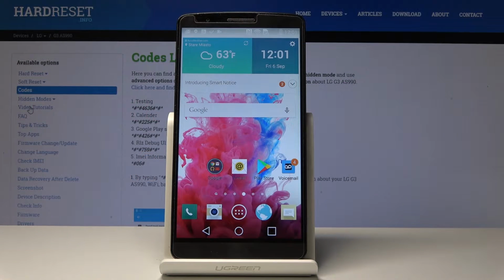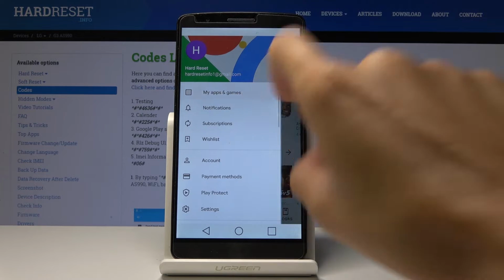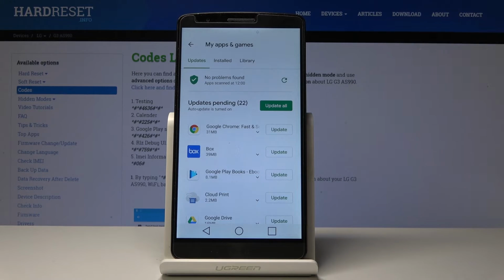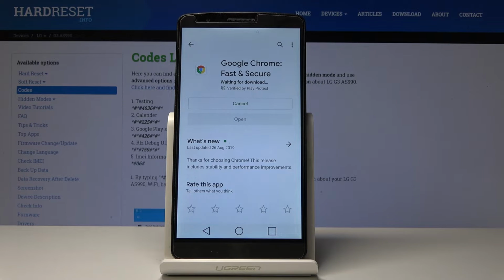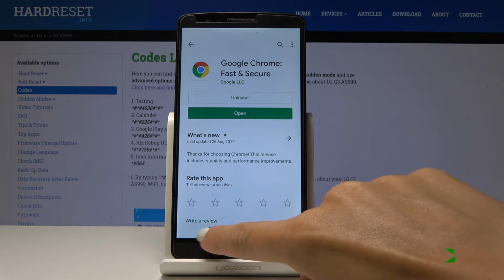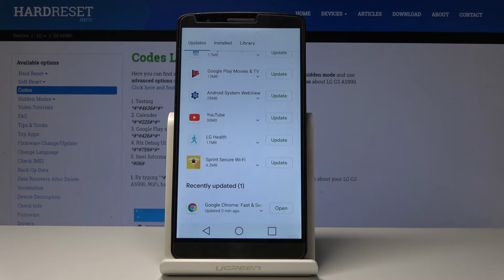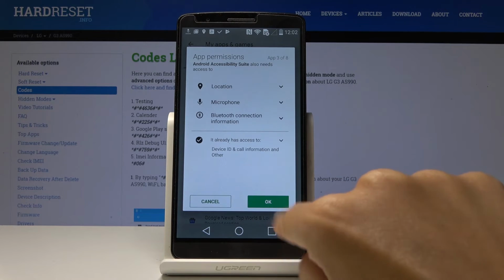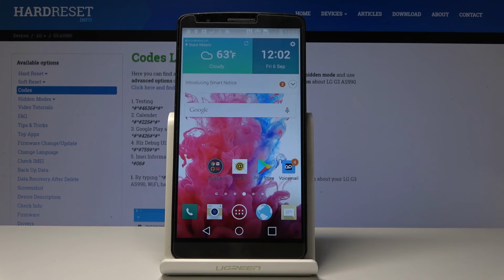How to Update Applications in LG G3 - Latest Apps Version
Come along with the detailed guide on how to download and install latest apps version in LG G3. Update LG G3 Applications and make sure that you have the most advanced improvements included. Follow the presented steps and smoothly update some articular Google app or all of them at once.

How to update apps in LG G3? How to install updates in LG G3? How to download updates in LG G3? How to update applications in LG G3? How to install latest app version in LG G3?